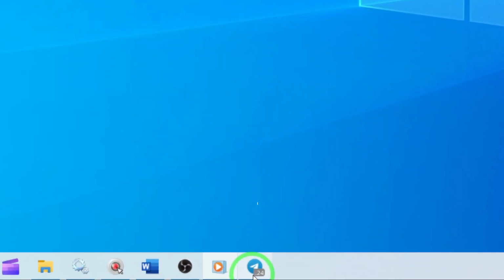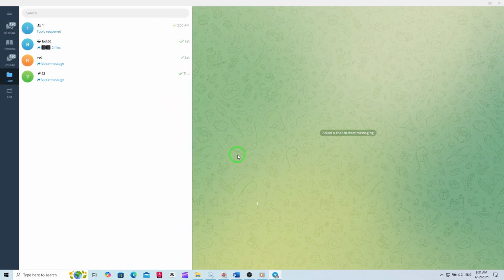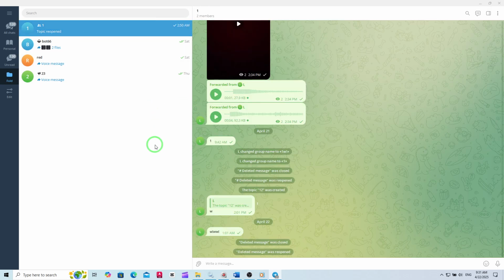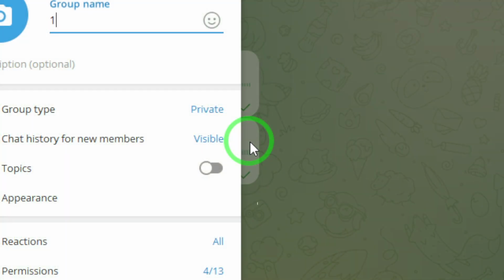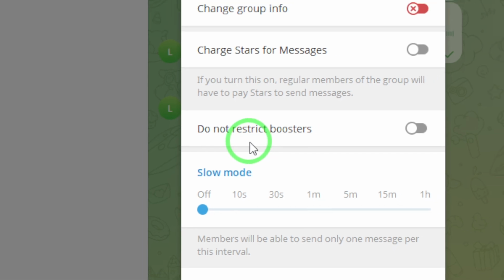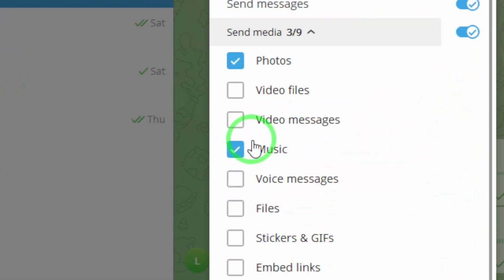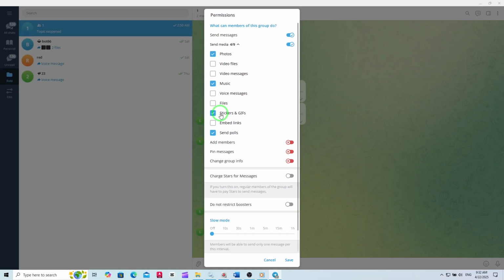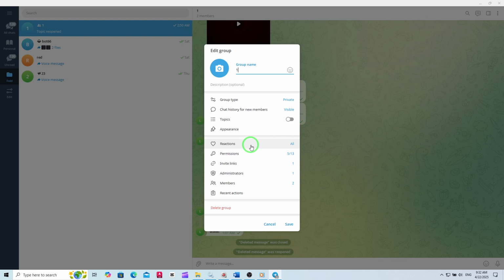How To Allow Sending Stickers And GIFs On Your Group On Telegram App On PC (New Update)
Learn how to allow sending stickers and GIFs on your group on Telegram app on PC with the latest update. This video will guide you step by step so you can easily enable stickers and GIFs in your Telegram group and enhance your group's chat experience.

Follow these steps to allow stickers and GIFs in your Telegram group on PC:

1. Open Telegram app.

2. Open the group that you are admin in.

3. Click on the three dots, then Manage group.

4. Enter to Permissions, then Send media.

5. Enable Stickers & GIFs, click Save.

With these simple steps, you can update your Telegram group permissions and make chats more fun and interactive. This method works with the new update, ensuring all your group members can send stickers and GIFs without any issues. If you have trouble, make sure you are using the latest version of Telegram desktop and try toggling the permission off and on again for it to take effect[11][13][14].-
Timeline:
00:00 Start
00:12 How to do it
01:05 End